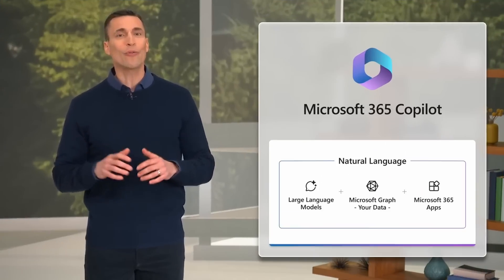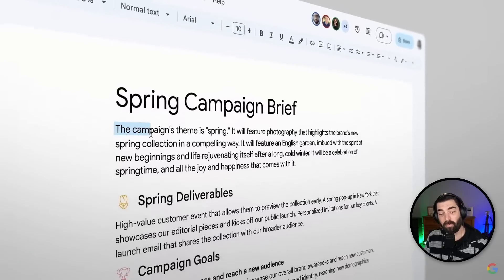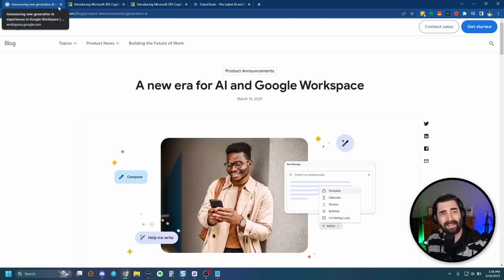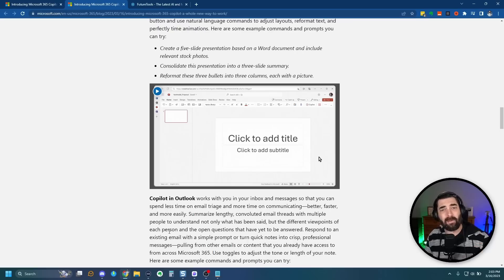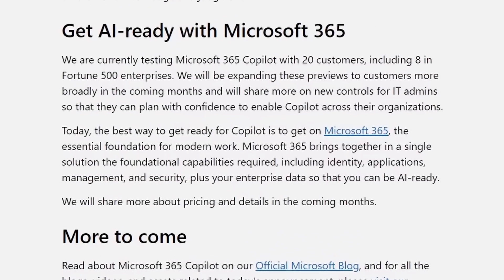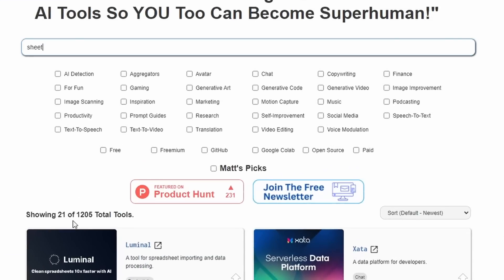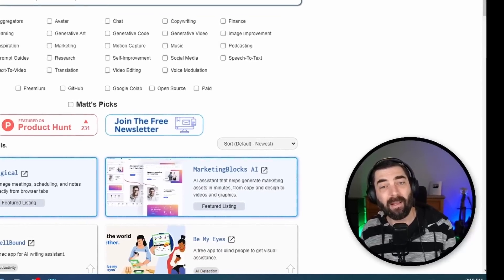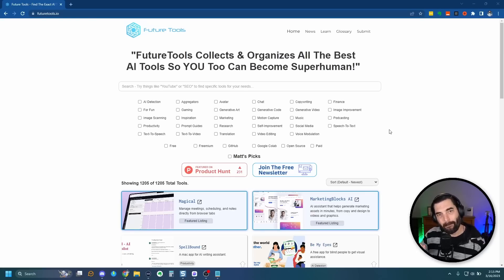These New AI Features Will Destroy Businesses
Google and Microsoft both made huge announcements today about the future of their tools. Google is adding AI into all of it's Workspace suite of products and Microsoft is adding it to all of its Office suite of product. Here's a breakdown of their two big announcements and what it means for small SaaS companies.